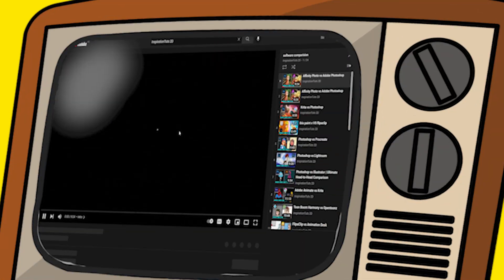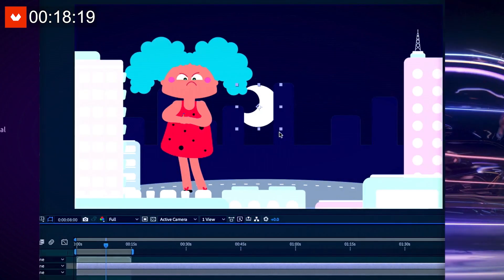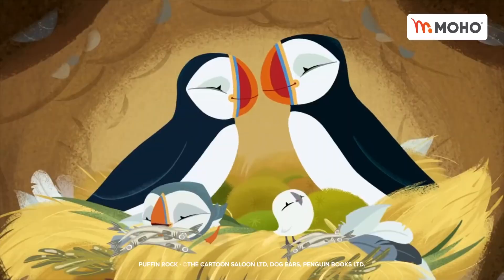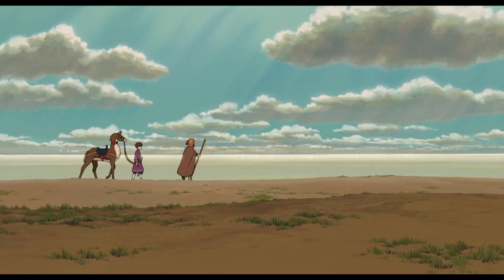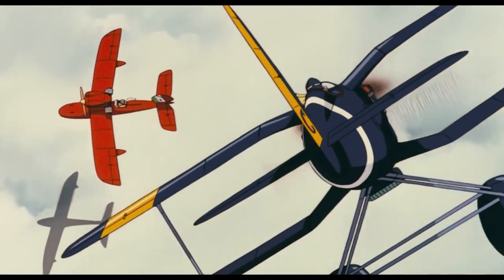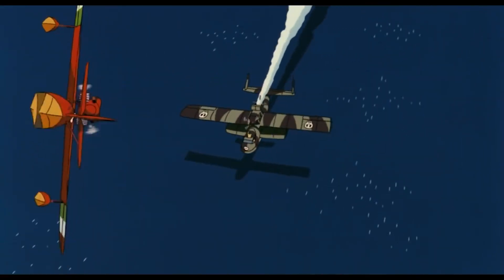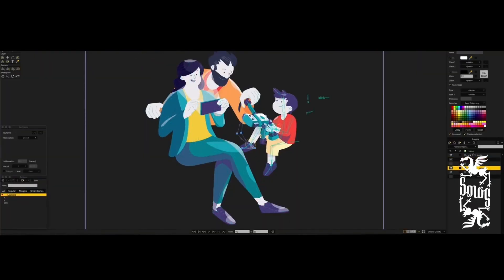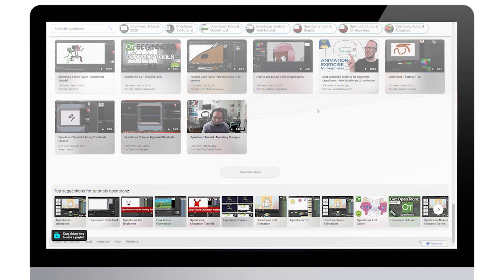OpenToonz vs MOHO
We have made several videos comparing many 2d software, and finally we have got to talking about Opentoonz and Moho and comparing them.
have you ever wanted to delve into animation? If your answer is yes then, you are in luck because in today’s Domestika course “Character Rigging and Animation”, you’ll learn how to breathe life into your character using Moho. Follow along as Mauricio Esparza, who’s an industry veteran with more than twenty years of experience, will teach you how to rig and animate your characters using the powerful tools of Moho.

00:00 intro
01:45 Overview
03:46 Interface
05:37 Animation & drawing tools and workflow
08:41 Learning curve